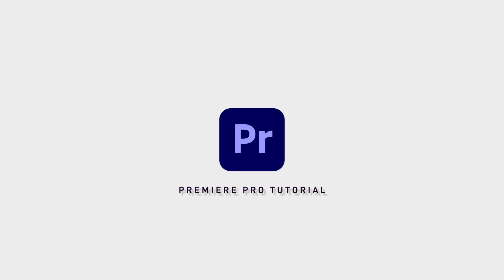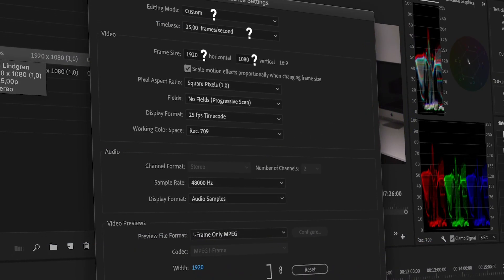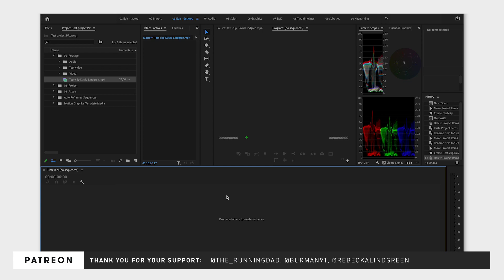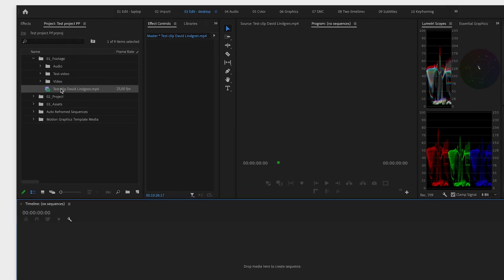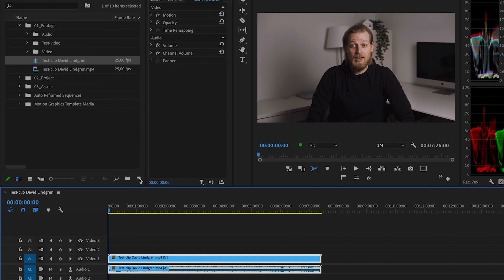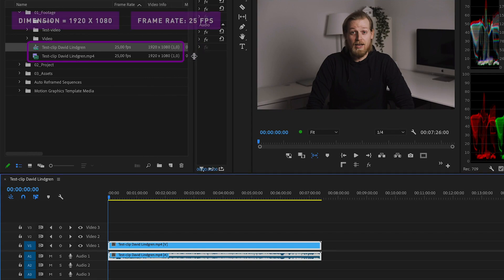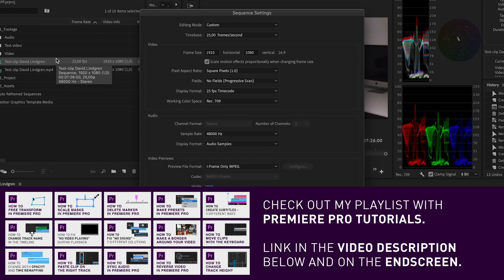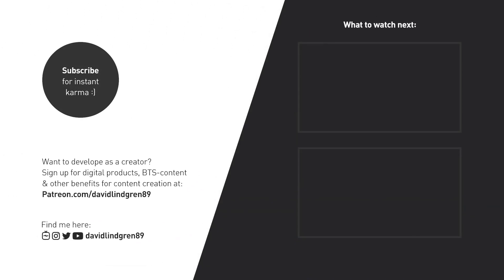How to create a sequence in Premiere Pro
Creating a sequence in Adobe Premiere Pro is actually easier than you think. I know you can get overwhelmed and confused by all the settings and options that you get but I'm going to show you how you can create a sequence "the easy way".

This way, you can get started with your video project and jump straight into the fun part of video editing, which is the actual editing.

What you do is to simply go to the Project-window, click on one of the videos and drag it down to the "New item"-icon. This will create a new sequence based on your video and place your video inside that sequence.

Now the sequence will have the same dimension and frame rate as the video you chose and if you want to change the sequence settings in any way, just right click on it and go to Sequence Settings.

I hope you liked this video! If you want to learn more about video editing and see more short tutorials like this, subscribe to the channel and also check out my Patreon-page for access to digital products and checklists that can HELP you get BETTER and MORE productive as a content creator!

The number one tool you need to maximize your growth on YouTube is TubeBuddy!
I use it every day and it has helped me SO much.

🎵 WANT MUSIC TO YOUR VIDEO?
I get all my music from Artlist. I've tried multiple services and Artlist is by far the best one I've tried. Easy to use, over 12 000 songs and new songs added daily! (They even have sound effects on the same platform!)

"Project Vayner" is the documentation of my journey as a Swedish Content Creator towards getting a job at Vayner Media in New York City.